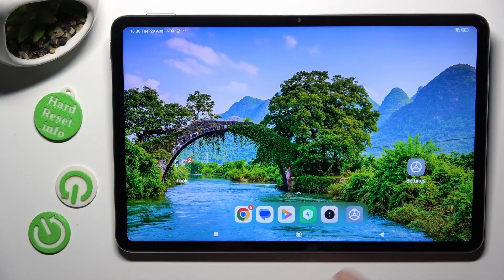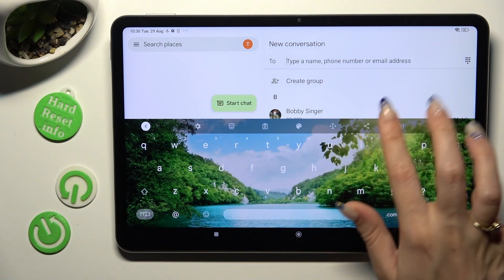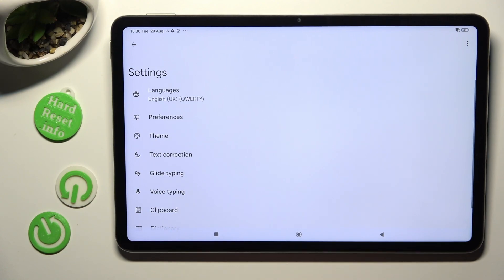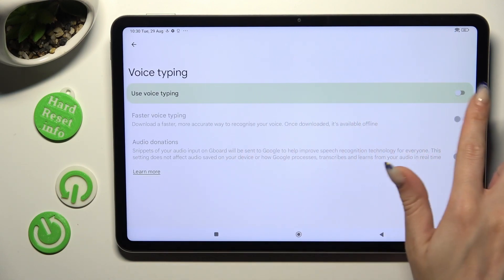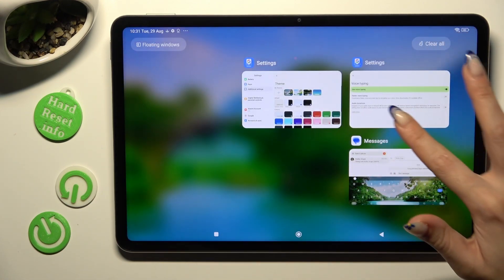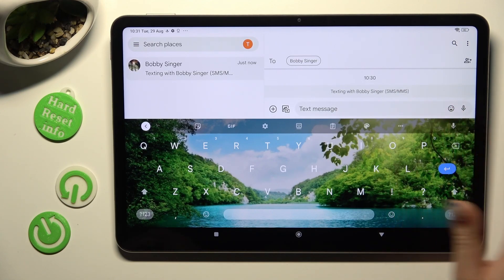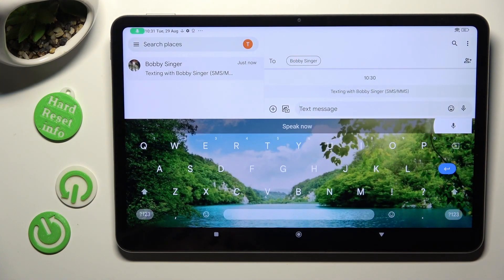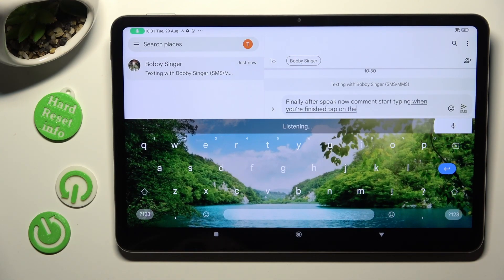How to Set Up & Use the Google Voice Typing on XIAOMI Pad 6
Unlock the potential of voice input on your XIAOMI Pad 6 with this tutorial. Learn how to set up, customize, and utilize the Google Voice Input feature to its fullest. From dictating messages to searching the web hands-free, we'll guide you through the settings and tips to make your tablet respond to your voice commands accurately. Boost your productivity and convenience - watch now!

How to type with voice on XIAOMI Pad 6? How to enable the voice input feature on XIAOMI Pad 6? How to turn on the voice input feature on XIAOMI Pad 6?